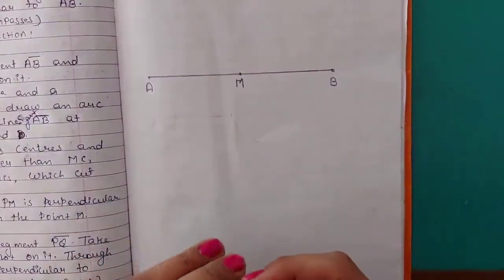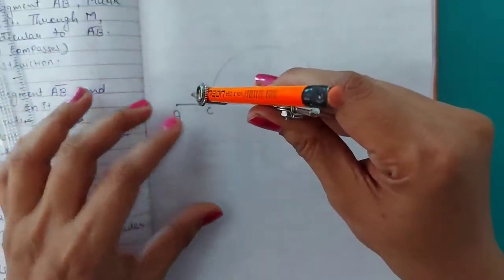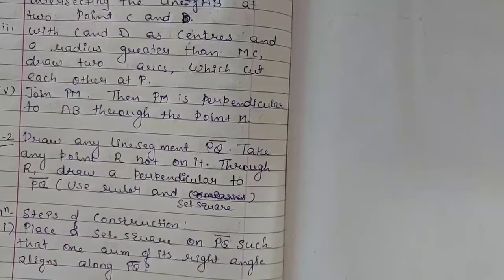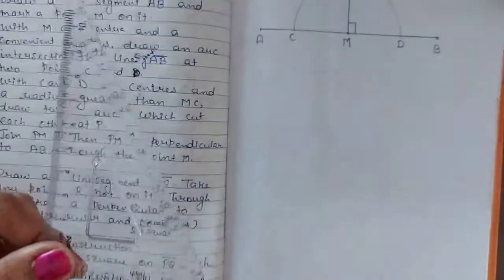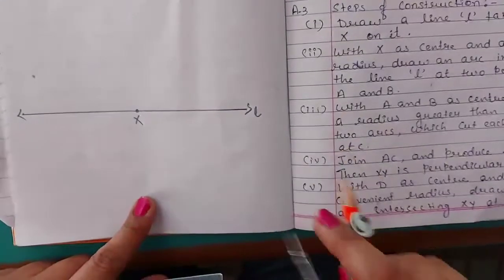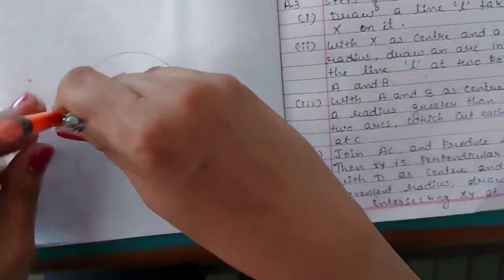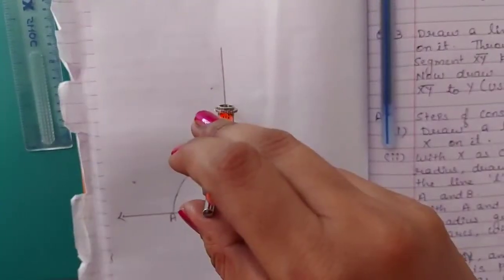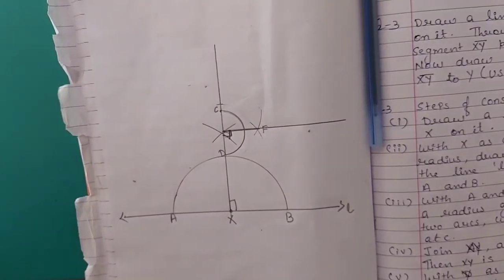4 March 2021